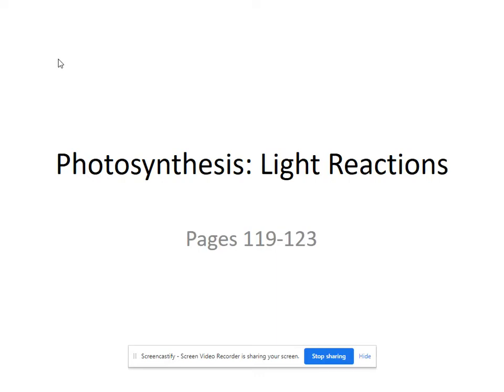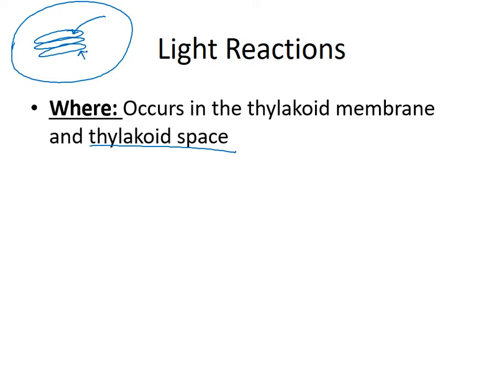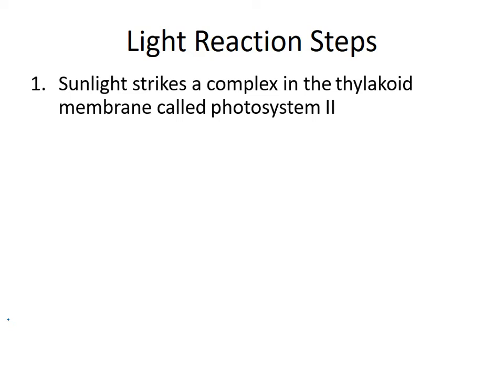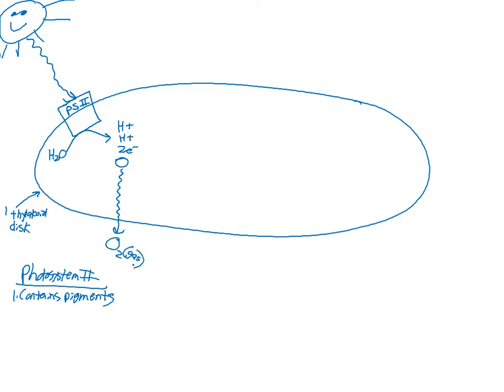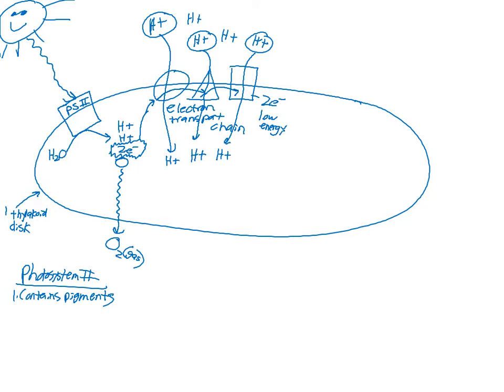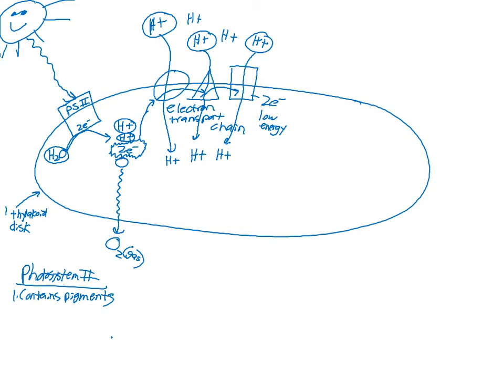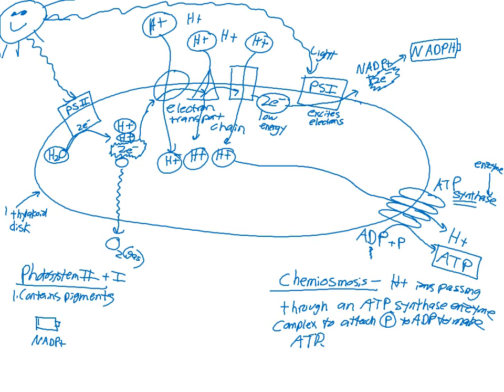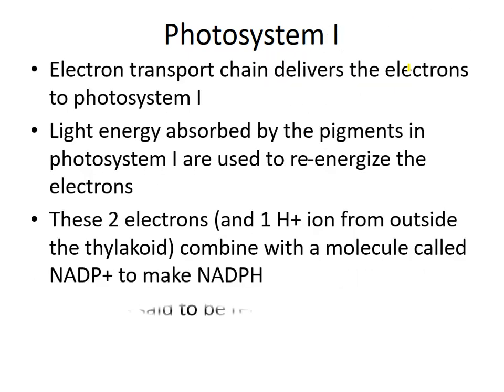Light Dependent Reactions Photosynthesis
Part 1 of photosynthesis.  The light dependent reactions.